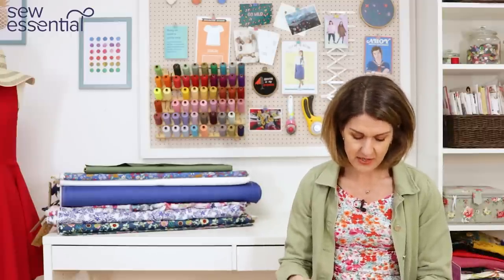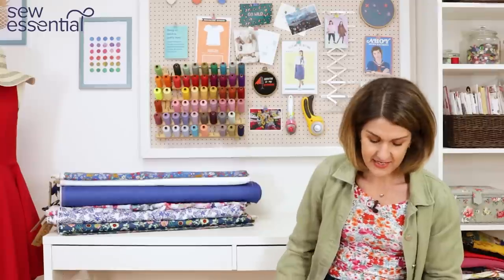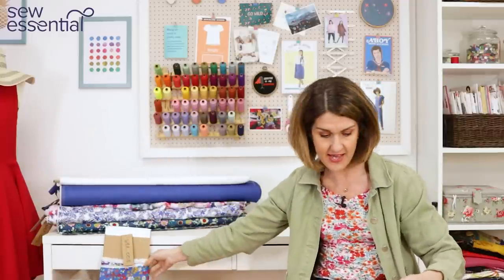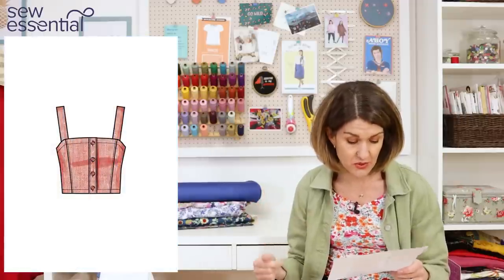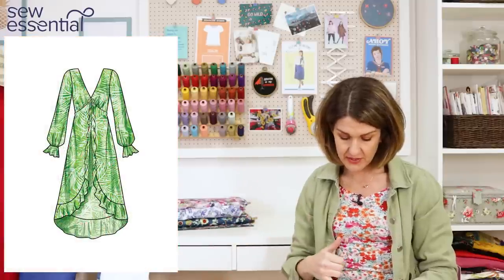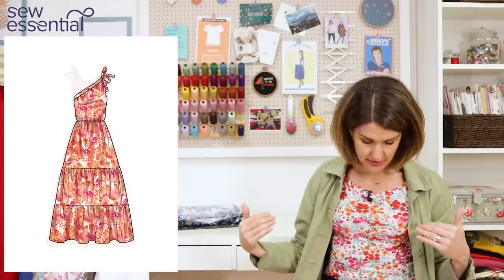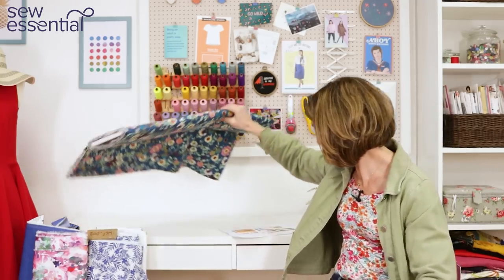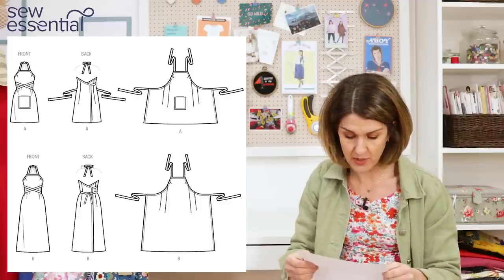New Season Simplicity Patterns - May 2023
► Simplicity 9739 vintage dress sewing pattern

► Simplicity 9707 shirt sewing pattern

► Newsletter (sign-up in the turquoise box at the bottom of the page)

This is the most exciting Simplicity pattern release I have seen in years! I was so excited to look through the designs and found it incredibly difficult to whittle them down and choose the patterns for this video. You can find links to all the patterns and fabrics in the description below.

There are vintage sewing pattern re-runs from the 1950s and 1970s, beautiful dresses, skirts, tops and trousers, separates and coords, there really is something for everyone and a number of the designs are available in a larger size range too. The larger size range go up to a 38, which is a 60" bust, 54 1/2" waist and 62" hip.

Lots of the vintage 70s themed patterns reminded me of the Daisy Jones and the Six TV series and book and I cannot wait to sew them up.

00:00 Introduction
01:43 Simplicity 9700
02:55 Simplicity 9703
04:45 Simplicity 9707
06:00 Simplicity 9755
07:18 Simplicity 9747
09:21 Simplicity 9746
10:43 Simplicity 9742
12:24 Simplicity 9739
13:52 Slideshow